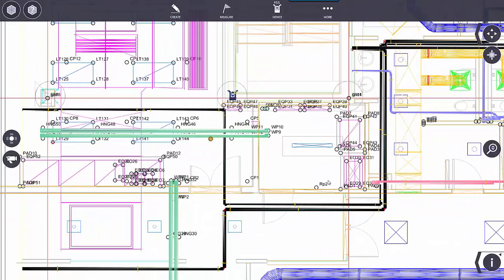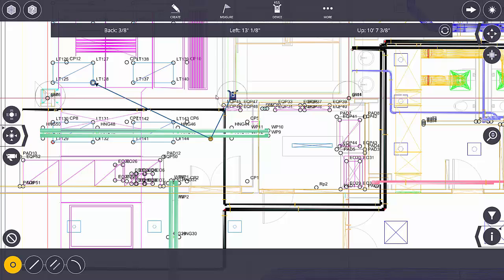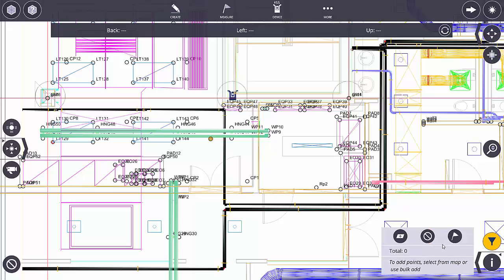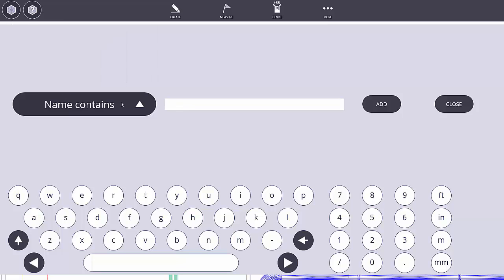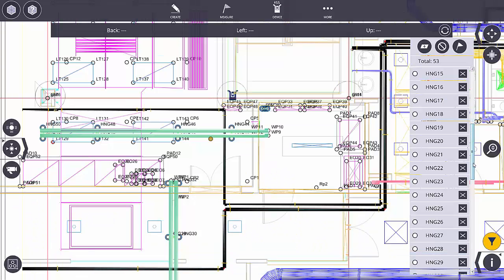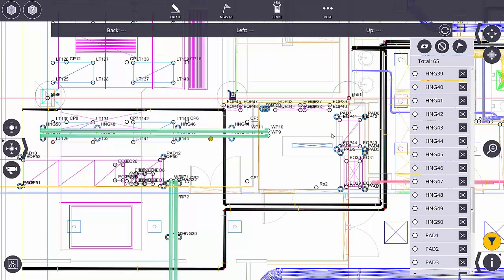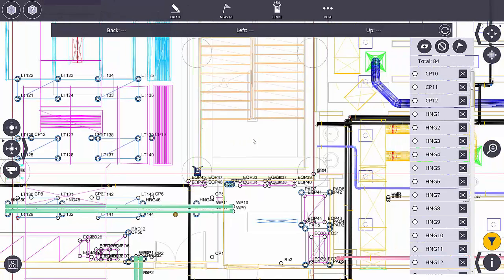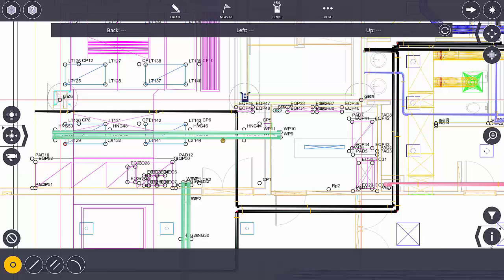5 Creating Point Lists for Layout